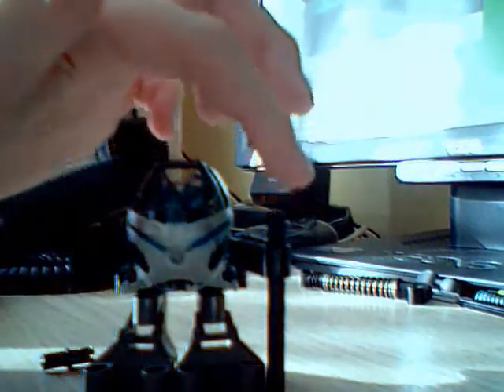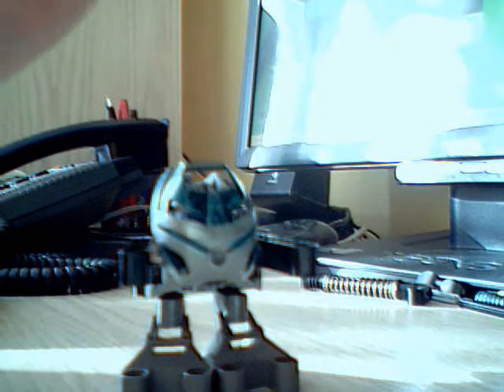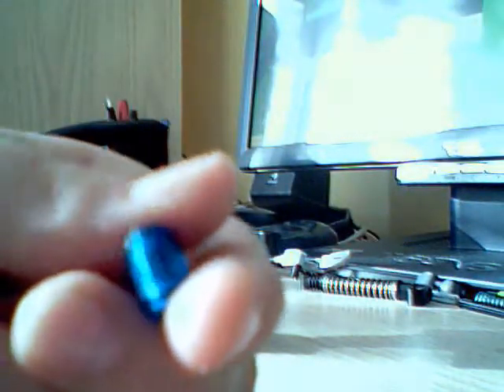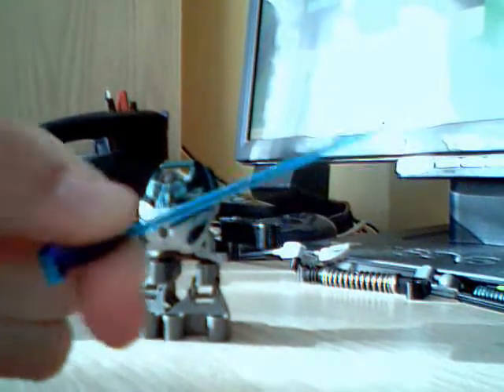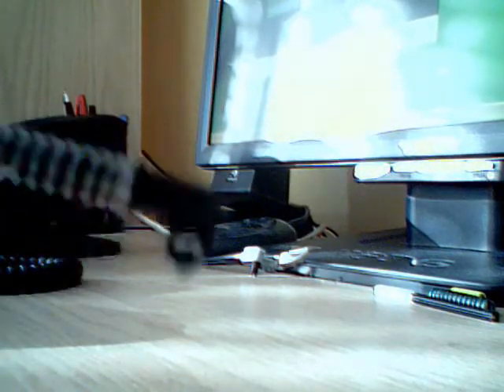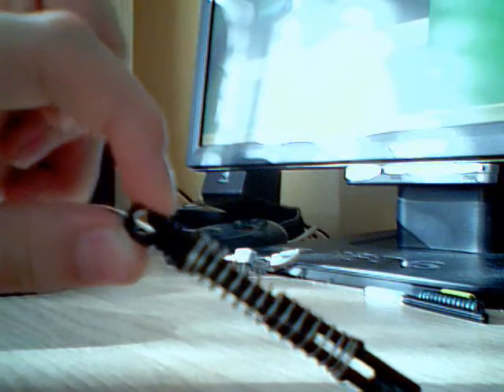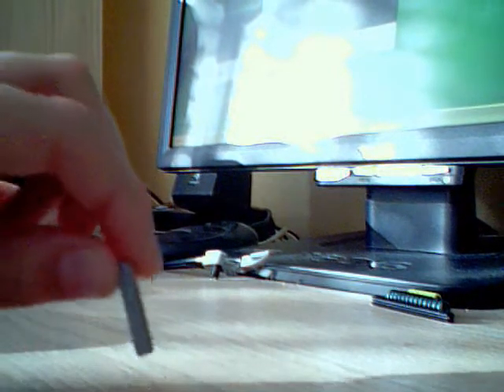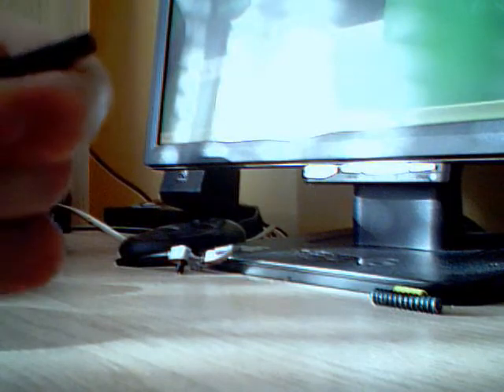Bionicle 3 Custom weapons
bionicle